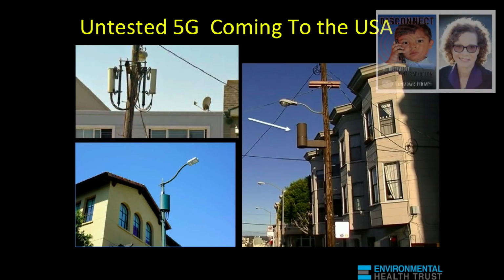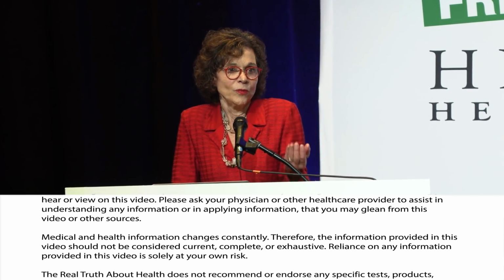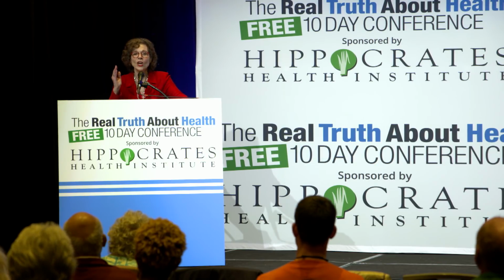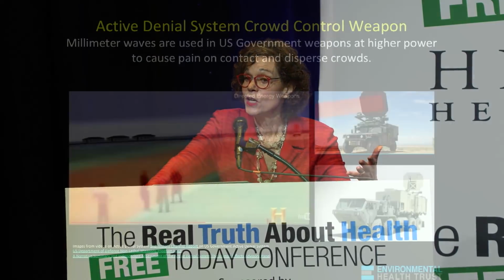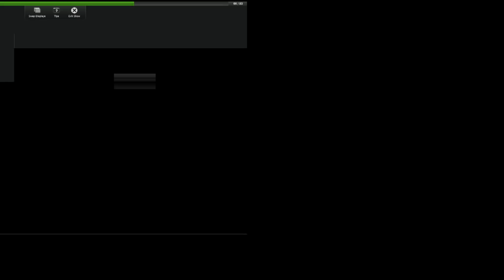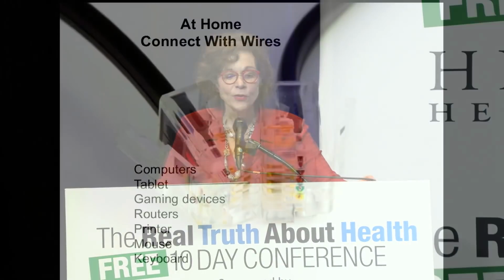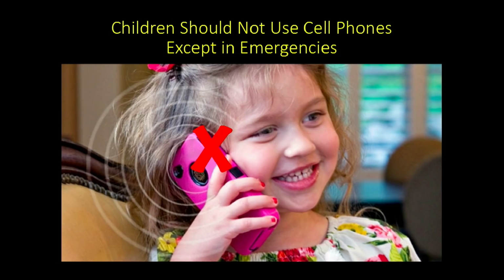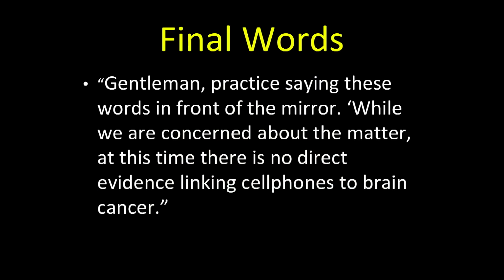Untested 5G Wireless Coming To The United States. You Have No Control Over Where The Antennas Are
Devra Davis presents a range of recent and long-suppressed research in this timely bombshell. Cell phone radiation, wifi, and EMFs are a national emergency. Stunningly, the most popular gadget of our age has now been shown to damage DNA, and break down the brain's defenses while increasing memory loss, the risk of Alzheimer's disease, and even cancer. The growing brains of children make them especially vulnerable. And half of the world's four billion cell phone users are under twenty.

Devra Davis founded non-profit Environmental Health Trust in 2007 in Teton County, Wyoming to provide basic research and education about environmental health hazards and promote constructive policies locally, nationally and internationally. Currently Visiting Professor of Medicine at The Hebrew University Hadassah Medical School, Jerusalem, Israel, and Ondokuz Mayis University Medical School, Samsun, Turkey, Dr. Davis lectures at University of California, San Francisco and Berkeley, Dartmouth, Georgetown, Harvard, London School of Hygiene and Tropical Medicine and major universities in India, Australia, Finland, and elsewhere. She was Founding Director, Center for Environmental Oncology, University of Pittsburgh Cancer Institute, and Professor of Epidemiology at the Graduate School of Public Health (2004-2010).  She has also served as a Distinguished Visiting Professor at the London School of Hygiene (2002-03) and Tropical Medicine, and at the Yeshiva University, New York (1995-96), and as a Visiting Professor at Mt.Sinai School of Medicine (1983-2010), Oberlin College (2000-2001) and Carnegie Mellon University (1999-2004).

An award-winning scientist and writer, Davis’ work has appeared in more than a dozen languages. She was designated a National Book Award Finalist for When Smoke Ran Like Water (2002, Basic Books). Her most recent book, Disconnect, selected by TIME magazine as a top pick in 2010, received the Silver Medal from Nautilus Books for courageous investigation for the paperback edition in 2013, which was identified by Project Censored as “the news that didn’t make the news,” and is the subject of multi-media international policy-making attention–including special editions recently released in India and Australia.

The Secret History of the War on Cancer was a top pick by Newsweek that influenced national cancer policy by the Cancer Association of South Africa and is being used at major schools of public health, including Harvard, Emory, and Tulane University. Her most recent book, Disconnect–the truth about cell phone radiation, forms the foundation for policy changes in Canada, Israel and elsewhere.

Dr. Davis also was the founding director of the Board on Environmental Studies and Toxicology of the U.S. National Research Council, National Academy of Sciences and the only woman to serve as Scholar in Residence, 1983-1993. Among the NAS reports she directed were those advising that tobacco smoke be removed from airplanes and the environments of young children.

Passionate believers in whole food plant based diets, no chemicals, minimal pharmaceutical drugs, no GMO's. Fighting to stop climate change and extinction.